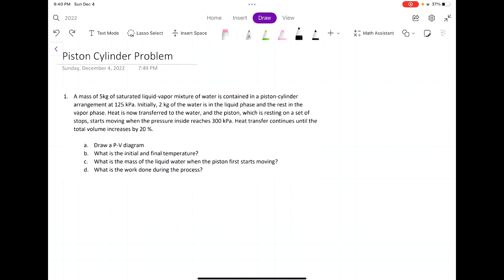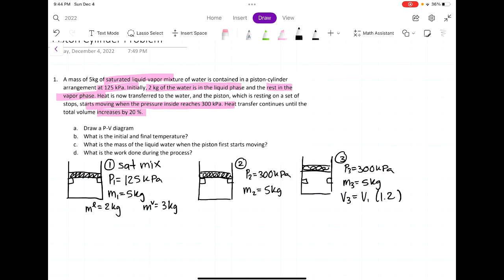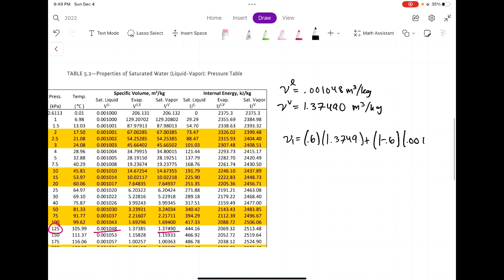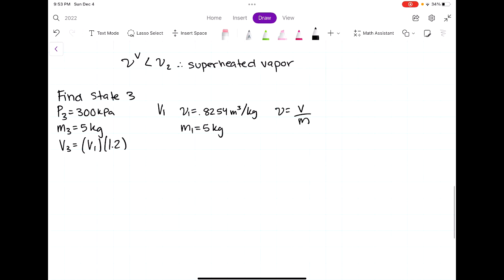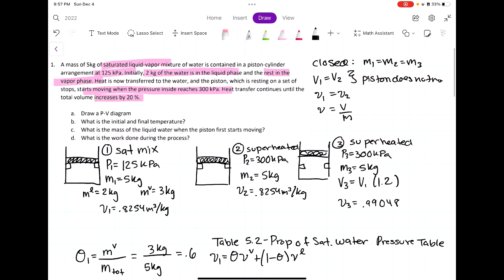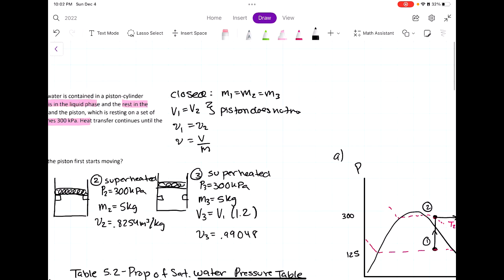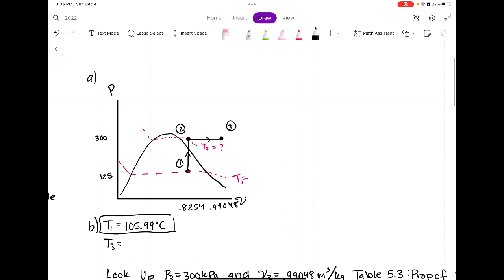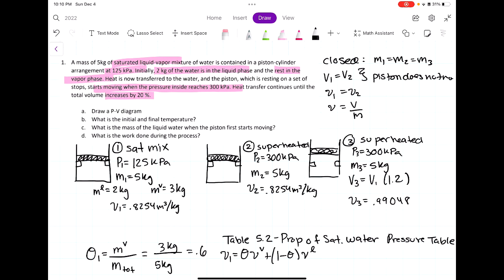Thermodynamics: Piston-Cylinder with Stops Problem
A mass of 5 kg of saturated liquid-vapor mixture of water is contained in a piston-cylinder arrangement at 125 kPa. Initially, 2 kg of the water is in the liquid phase and the rest in the vapor phase. Heat is now  transferred to the water, and the piston, which is resting  on a set of stops, starts moving when  the pressure inside reaches 300 kPa. Heat transfer continues until the the total volume increases by 20%.

A. Draw a P.V. Diagram
B. What is the initial and final temperature?
C. What is the mass of the liquid water when the piston starts moving?
D. What is  the work done during the process?